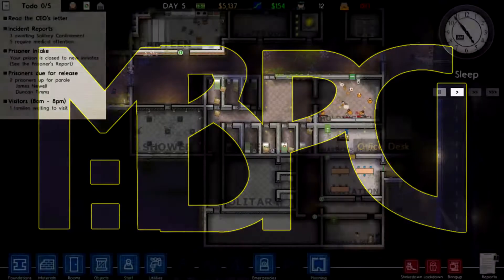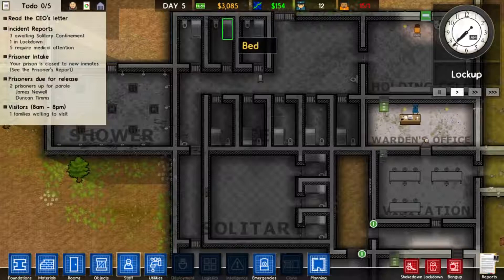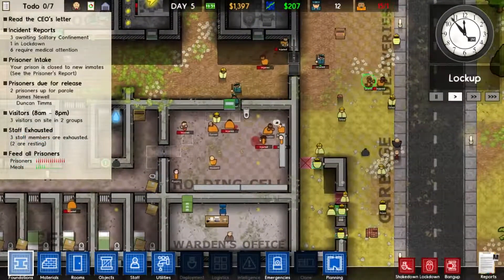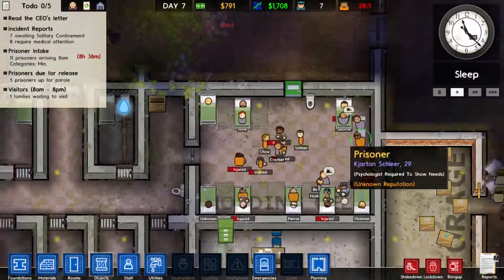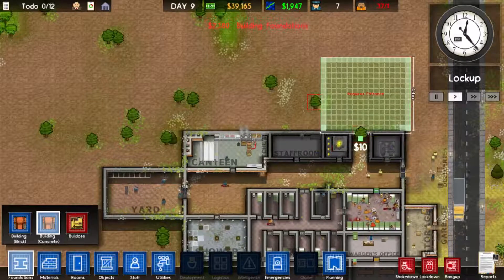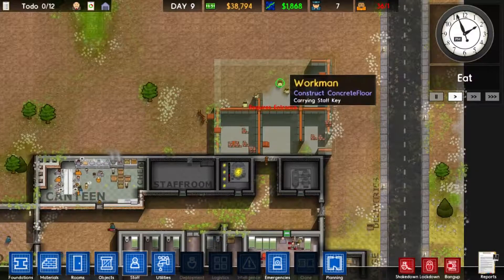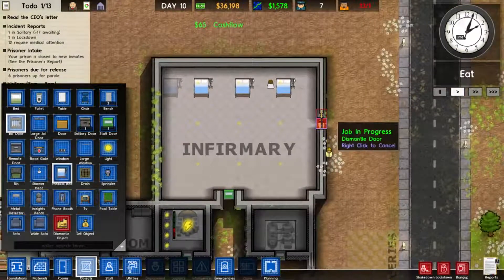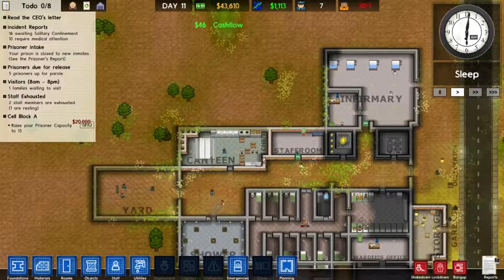PRISON ARCHITECT - Ep.2 - Expansions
Welcome to Prison architect. In today's episode I look to expand the prison further. All is not easy as prisoners try to escape.

MBPG